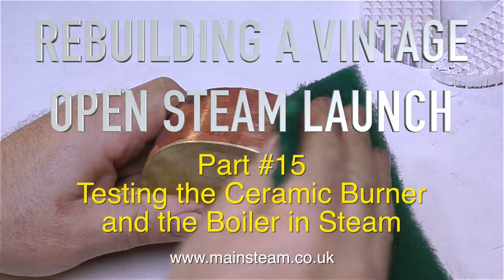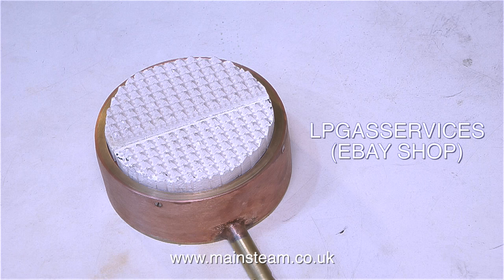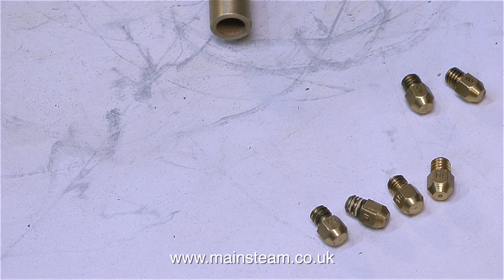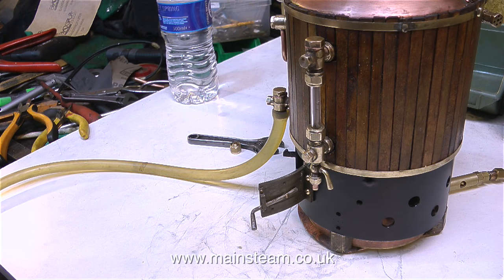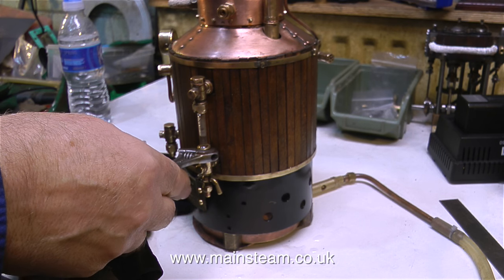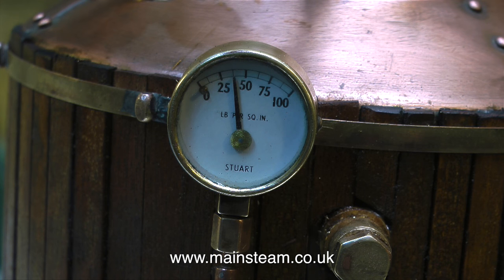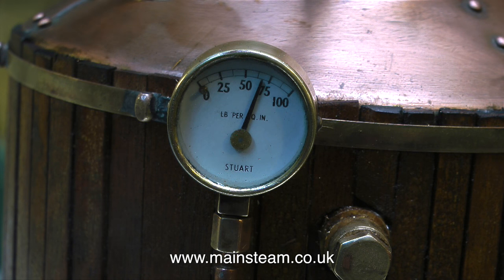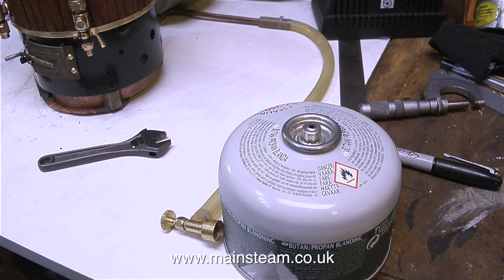REBUILDING A VINTAGE MODEL OPEN STEAM LAUNCH - PART #15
PLEASE VISIT THE WEBSITE FOR LINKS TO MORE MODEL STEAM VIDEOS ON MY CHANNEL Rebuilding A Vintage Model Open Steam Launch - Part #15 - Completing the Ceramic Burner and testing it on the Bench and in the Boiler.